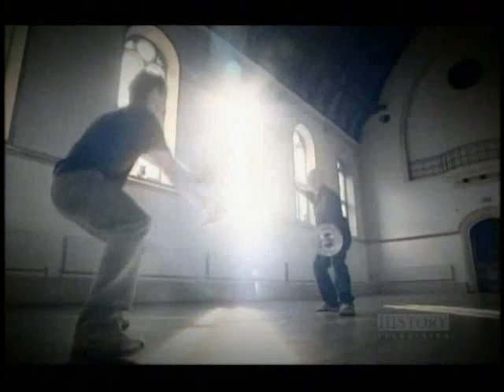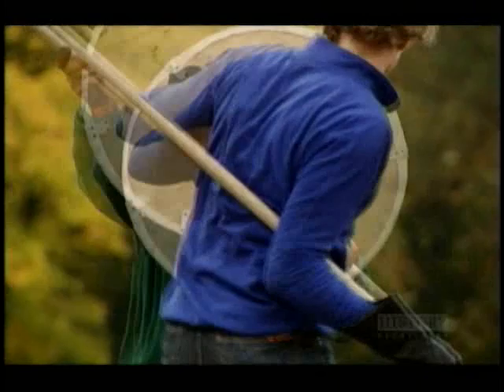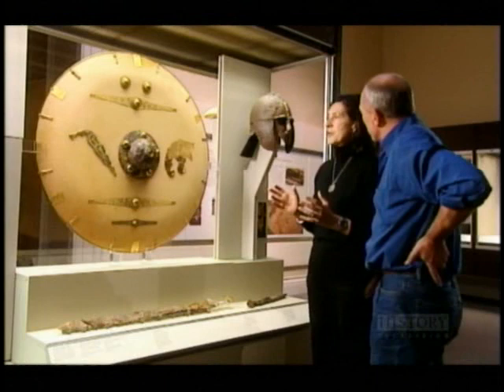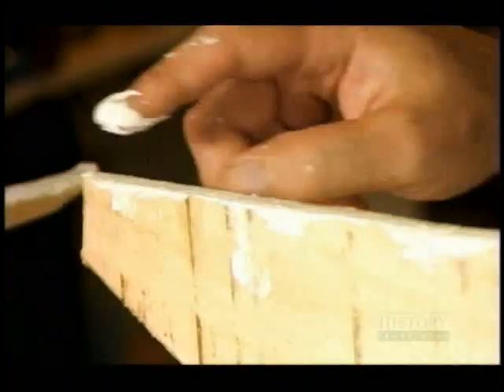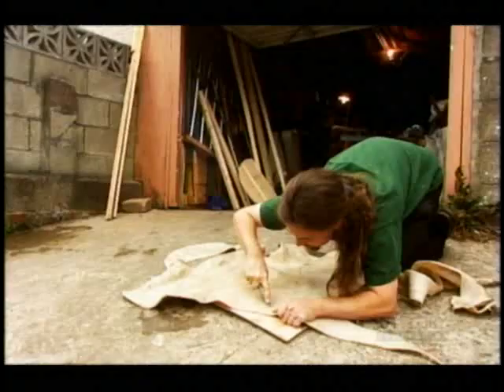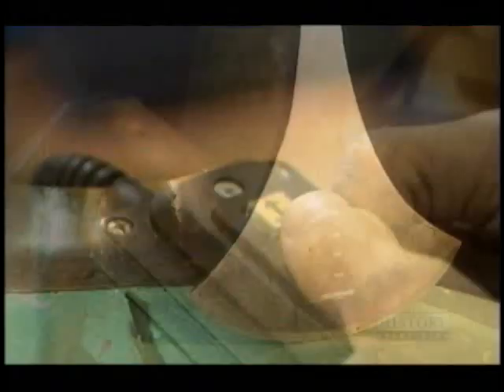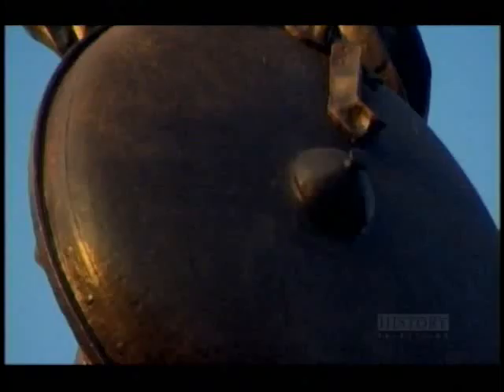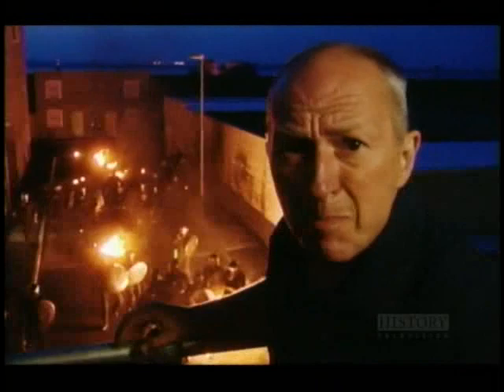Weapons That Made Britain E04 Shield digitaldistractions